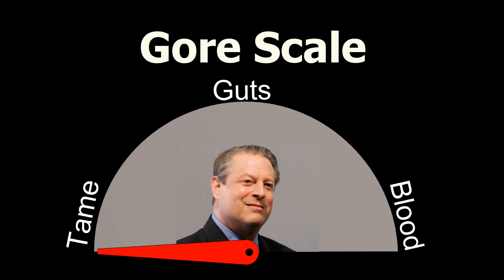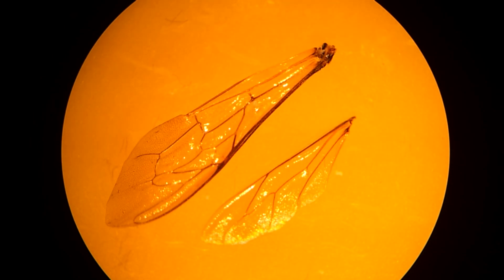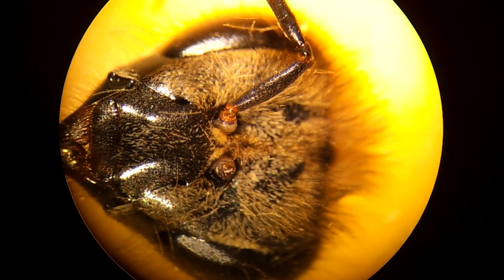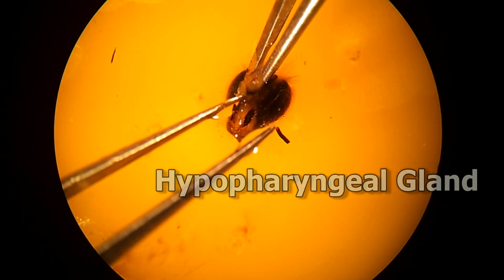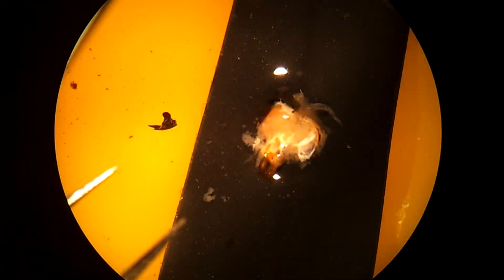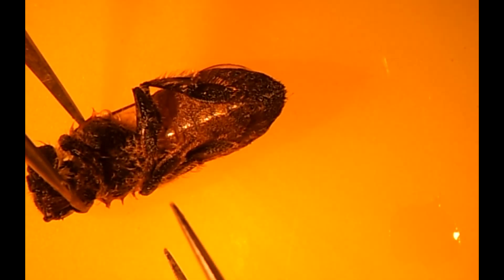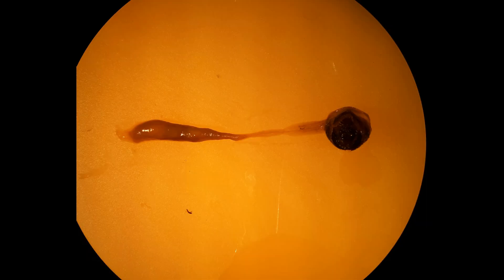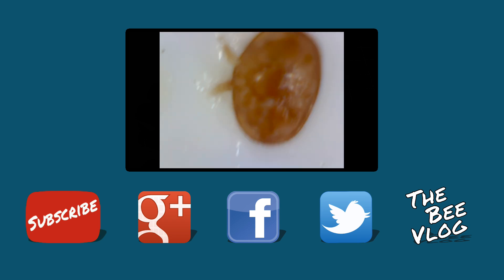Honey Bee Dissection - Bee Vlog #166 - Apr 4, 2015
As part of the Journey program offered by the Oregon State University Master Beekeeping course, I got to spend some time with their instructors dissecting bees under a microscope. This was an excellent opportunity to see, first hand, some of the organs and anatomy of the honey bee.